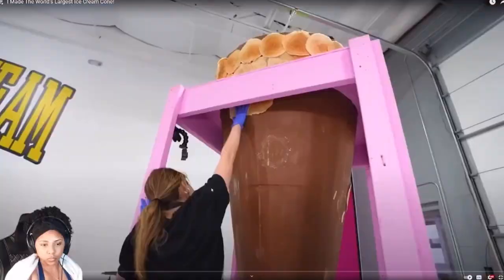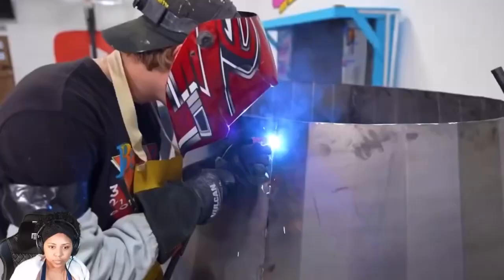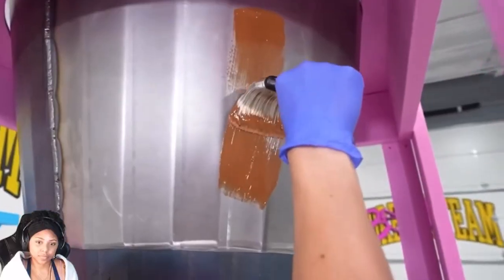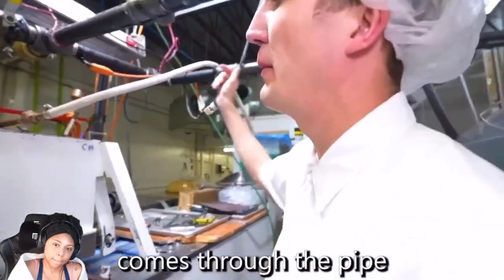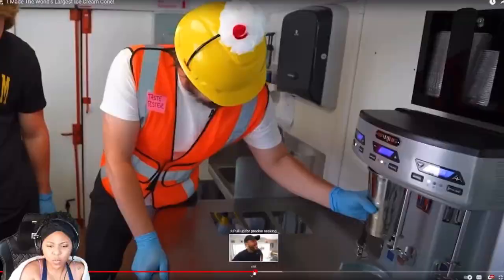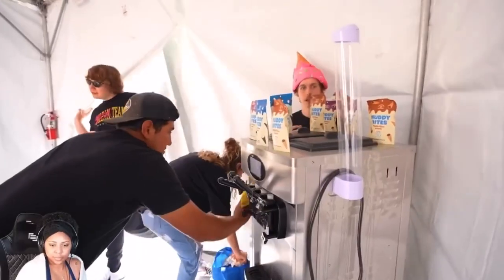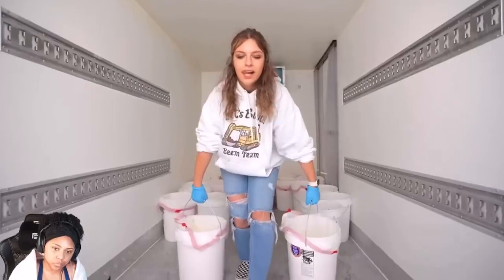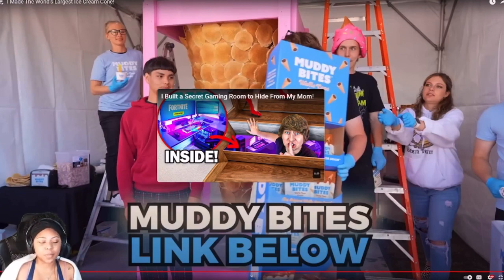" I Made The World's Largest Ice Cream Cone!" - Matthew Beem | REACTION!